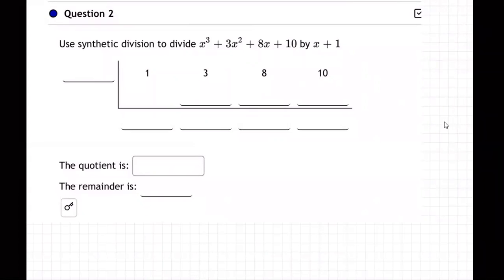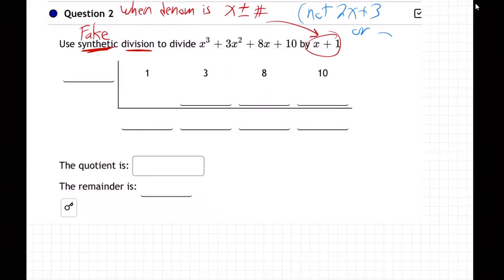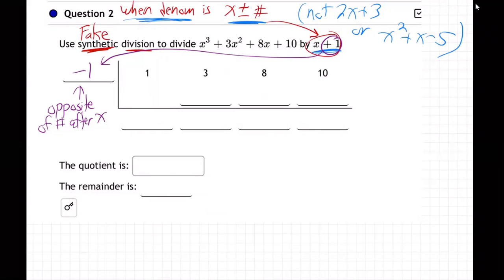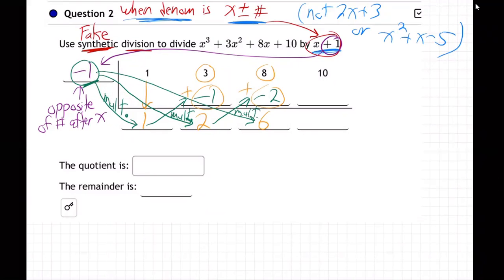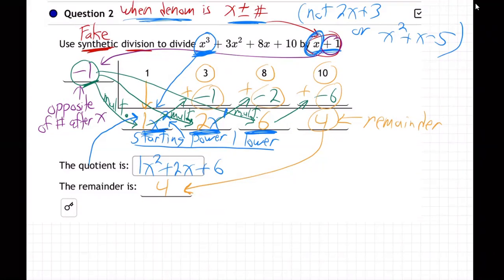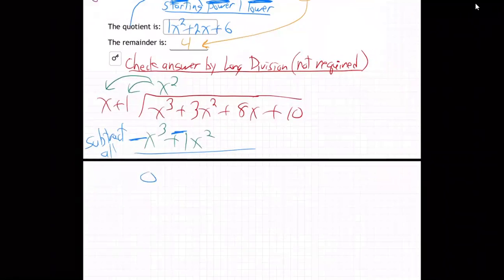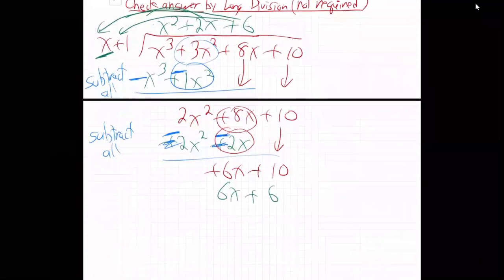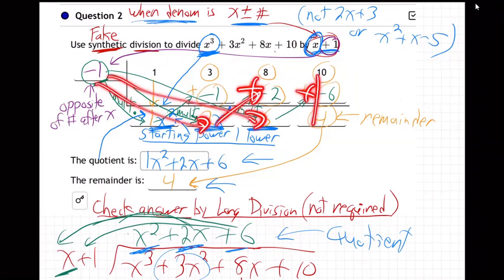m3a-5.4 Lecture HW - 2